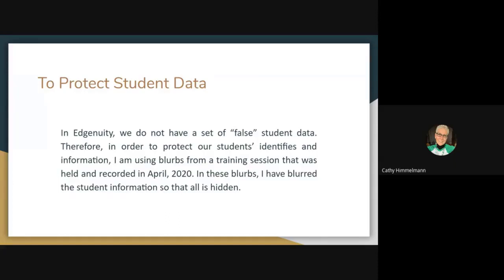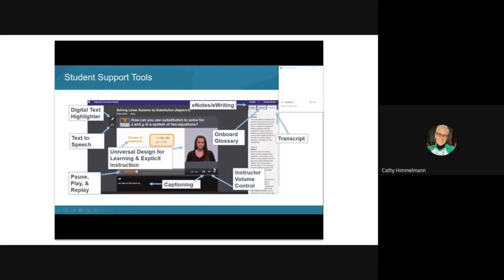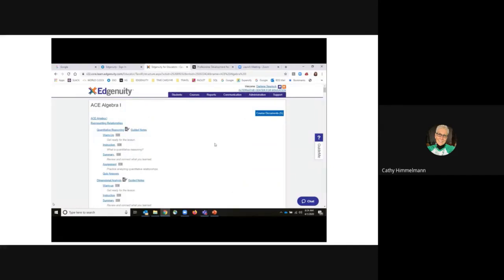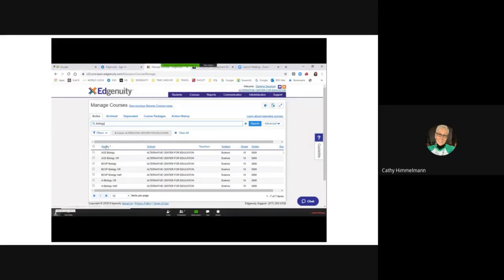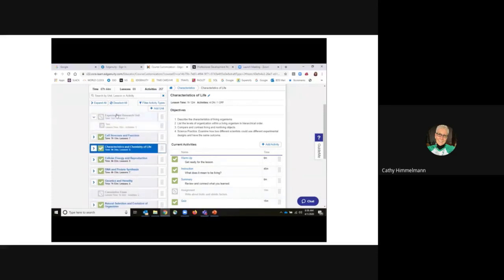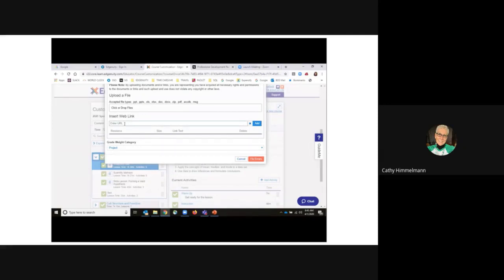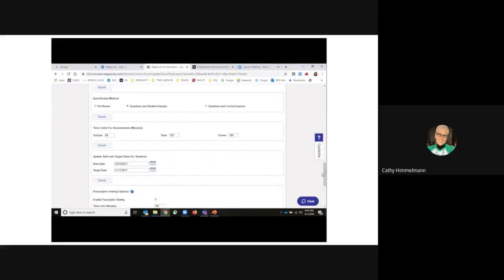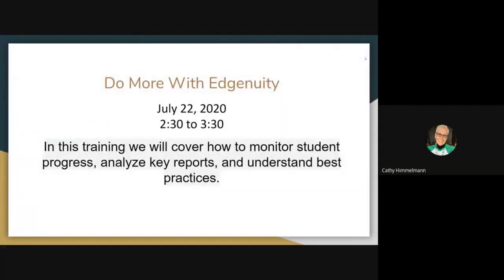Getting Started with Edgenuity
Edgenuity provides online curriculum available to our middle and high schools. Learn how to customize Edgenuity courses, search for curriculum by standards, and create user groups with your students.